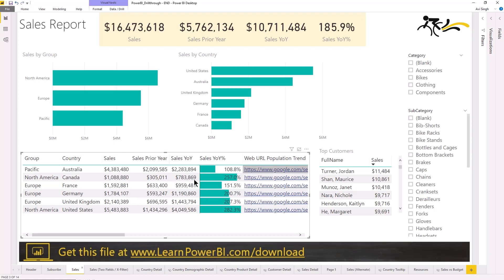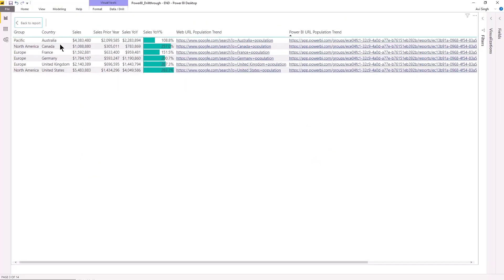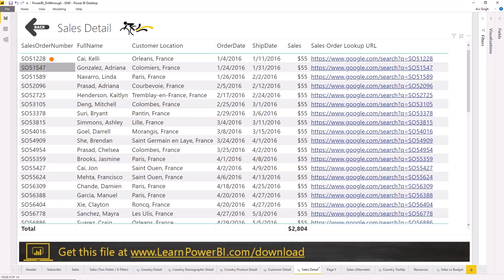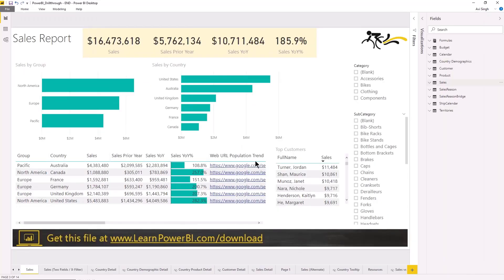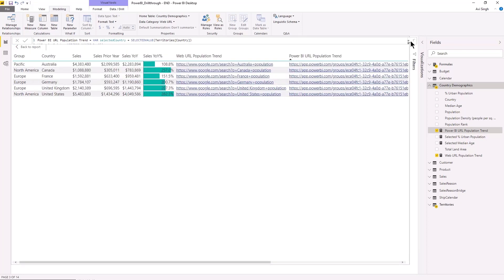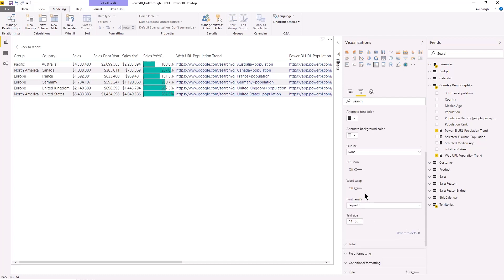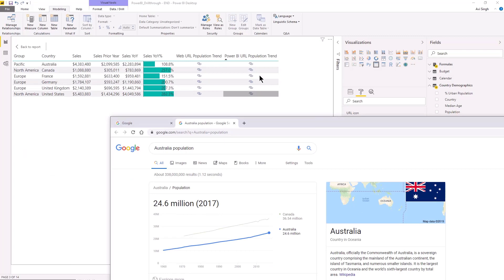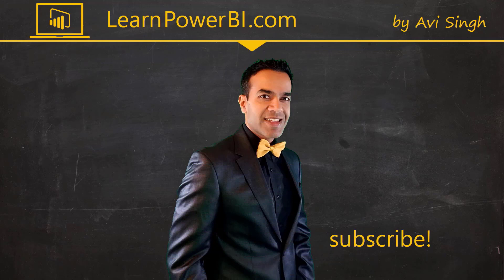Power BI Hyperlink Icons! Make Your HTML Links Look Pretty 🦋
Using HTML or URL Links in your reports can be really powerful. But these can sometimes look ugly (e.g. for long URLs). Learn how you can pretty up your reports by using a URL Icon instead.

⚡Power On!⚡
-Avi Singh